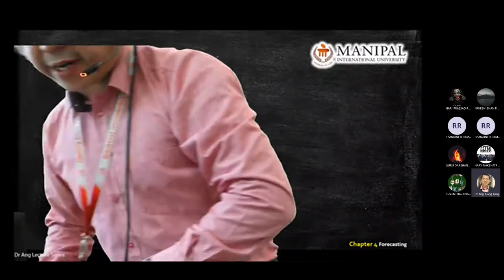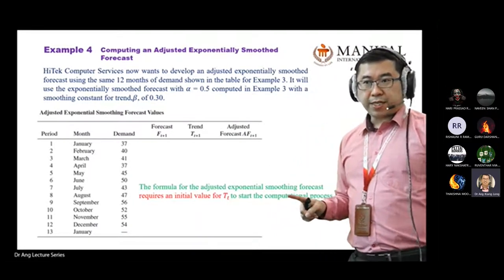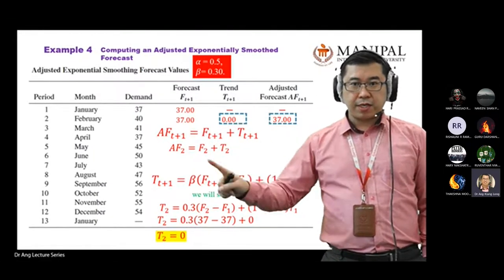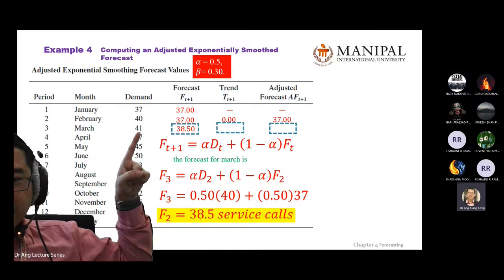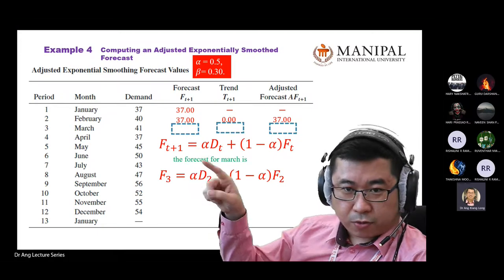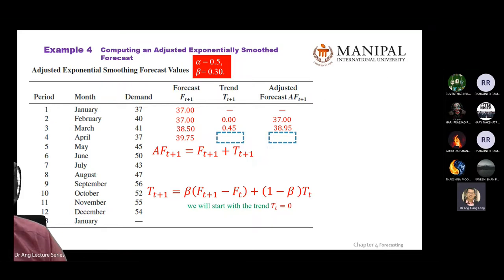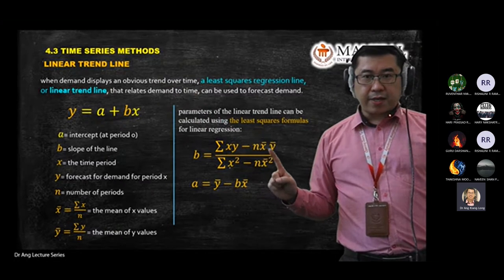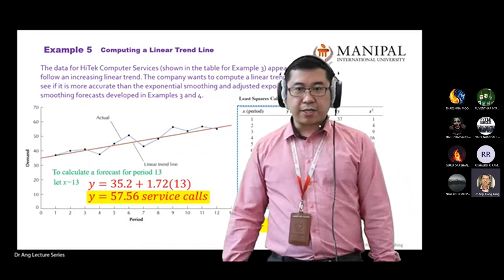BM4493 Production and Operations Management Chapter 4d